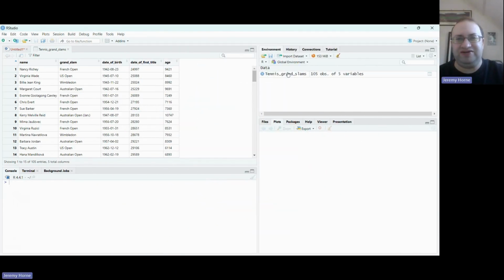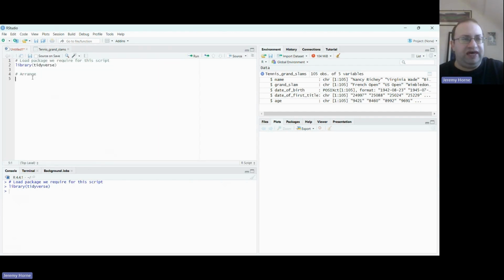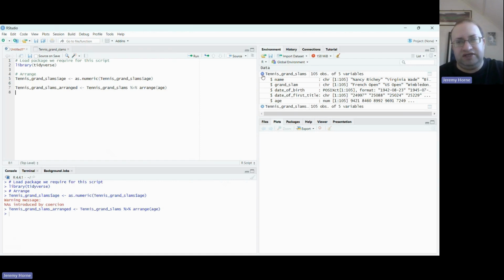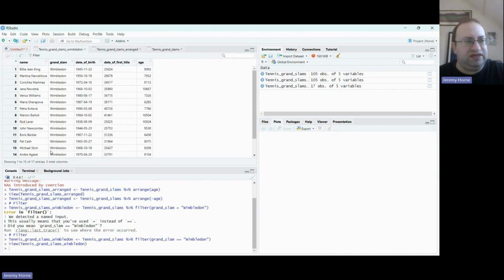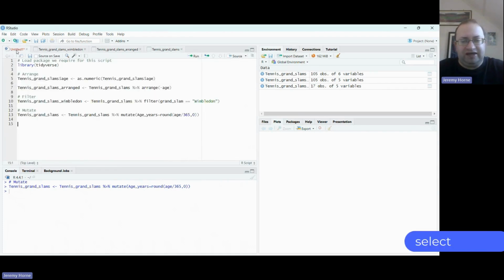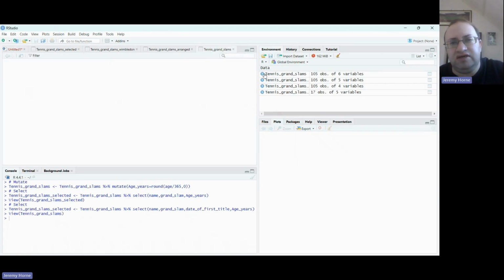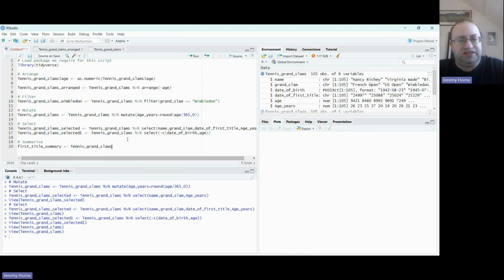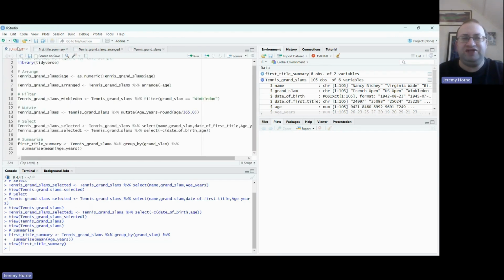Mini bytes: The five verbs of dplyr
Master data manipulation in R with dplyr! In this video, we’ll explore the 5 core verbs -  arrange(), filter(), mutate(), select() and summarise() - to help you clean, transform, and analyse data efficiently.